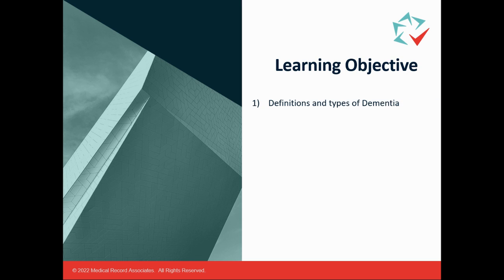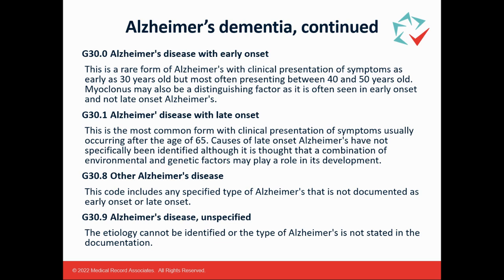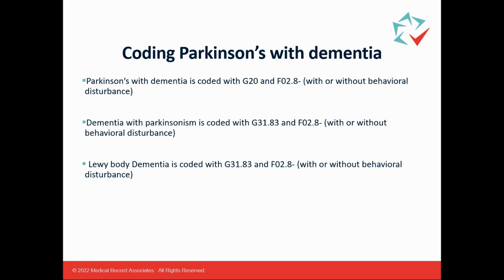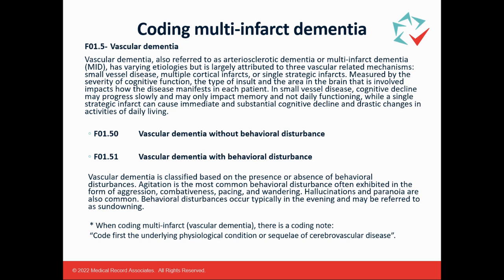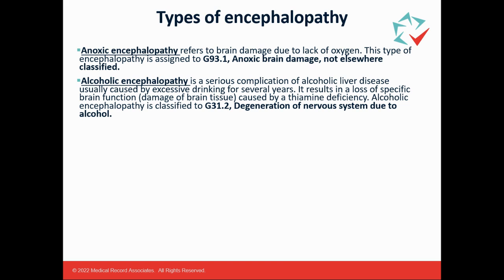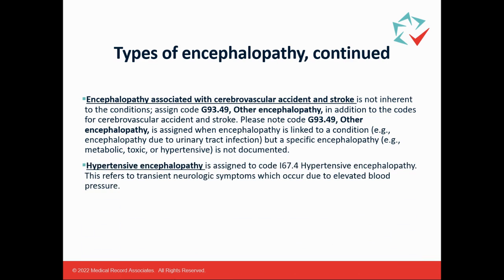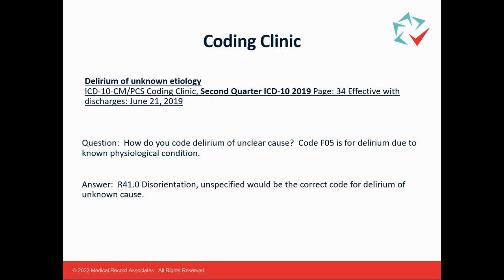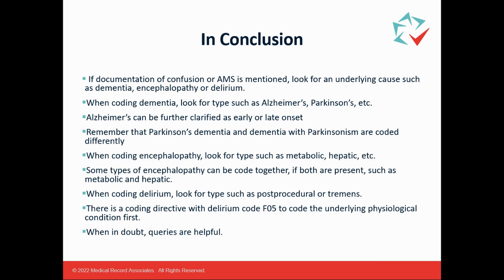Dazed and Confused: Coding Dementia, Encephalopathy and Delirium Diagnoses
by Mary Chelucci, RHIA, CCS